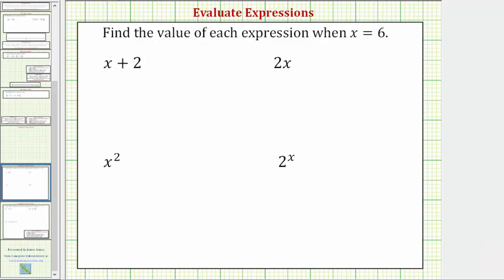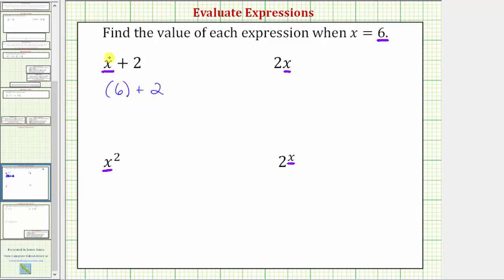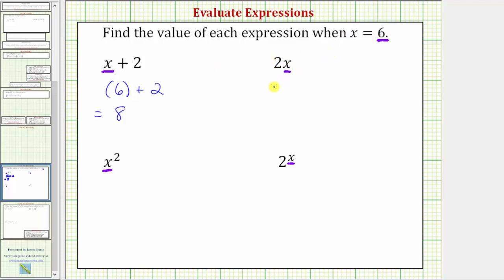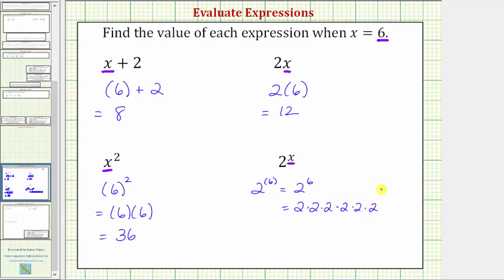Ex: Substitute and Evaluate Basic Expressions x+2, 2x, x^2, 2^x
This video explains how to perform substitution and evaluate basic expressions.